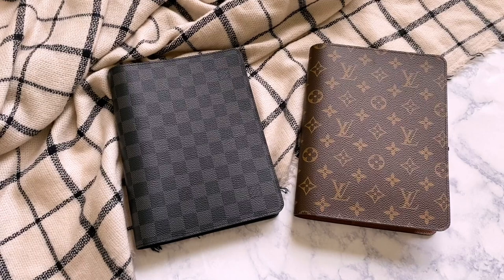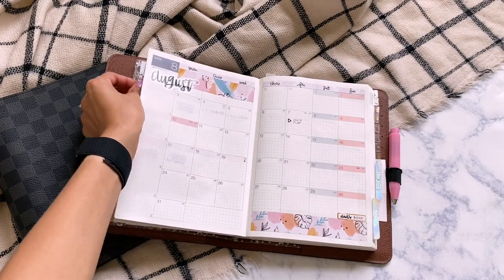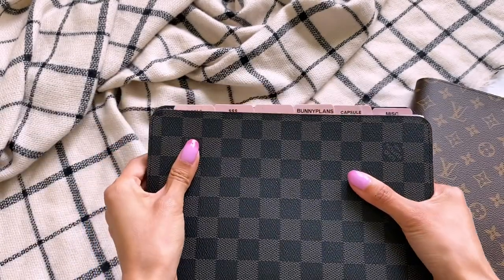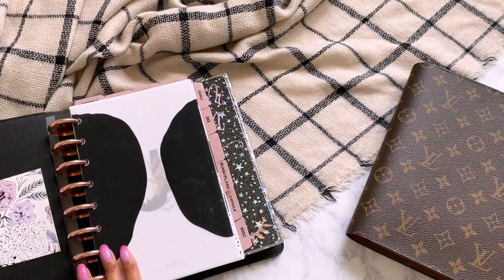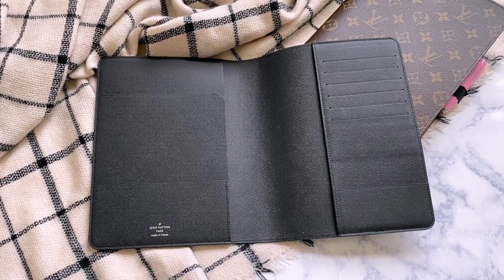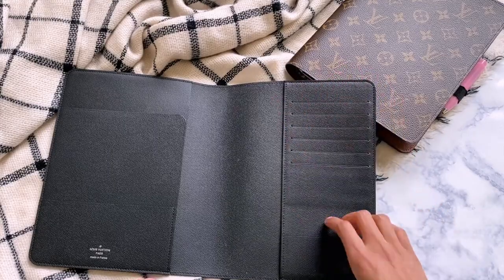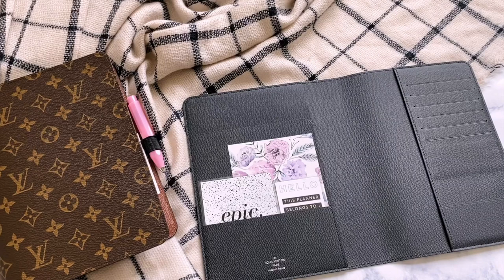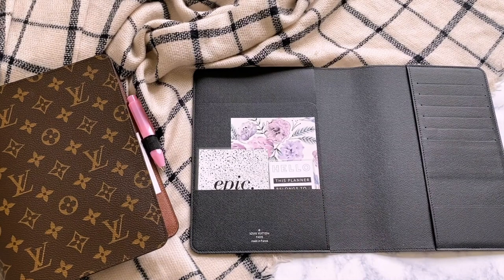How to Set Up a Louis Vuitton Desk Agenda | LV Desk Agenda Review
PRODUCTS MENTIONED:

Hobonichi 2020 April Start
Hobonichi 2020 January Start
Stalogy A5
Stalogy A5 1/2 Year
Levenger 3/4 in Rose Gold Discs
Levenger 1 in Rose Gold Discs
Levenger 1.5 in Rose Gold Discs
Adhesive Pen Loops

SMPlans - SMPlans (Use BUNNYPLANS20)